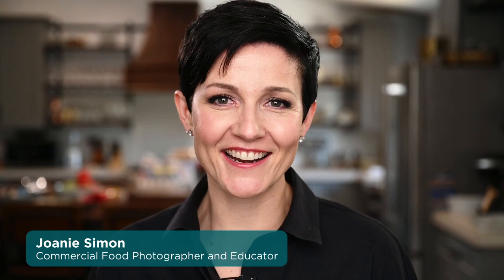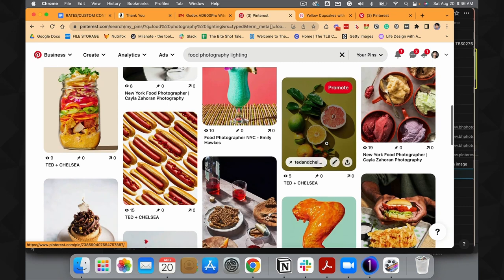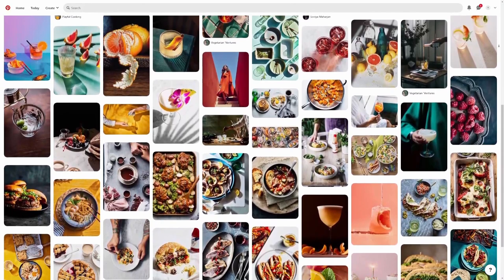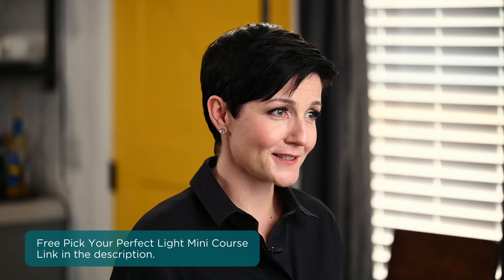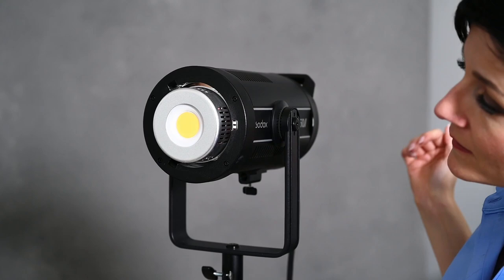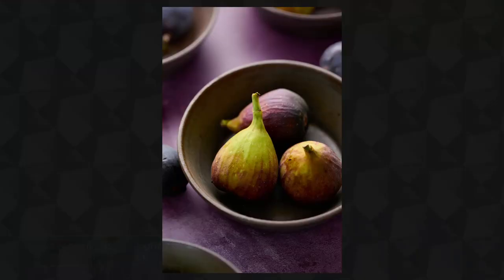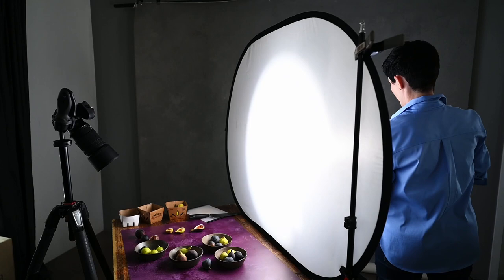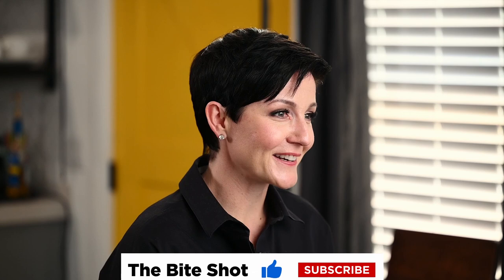Using Artificial Light for Food Photography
Rather read the blog post about making artificial light look like natural?

0:00 Intro
0:55 Activity to select your style of lighting
2:30 How artificial light helps create on-demand lighting looks
3:48 Lighting Demo
7:27 Join us in Artificial Academy
7:51 Conclusion